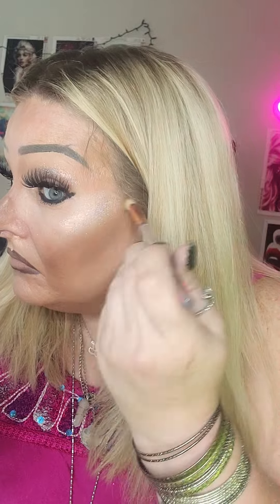How do I get my glitter to sparkle on video????